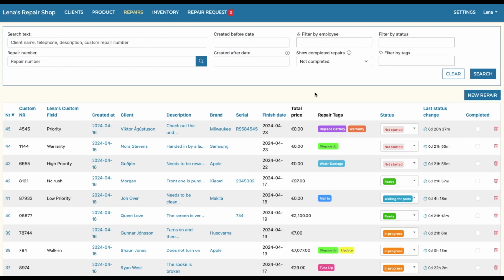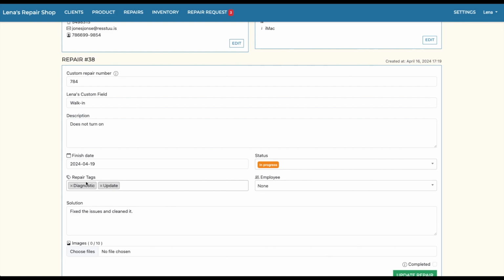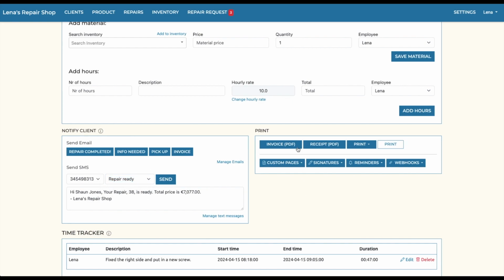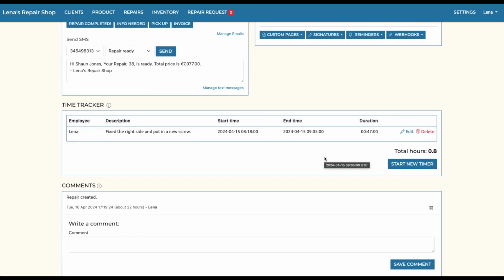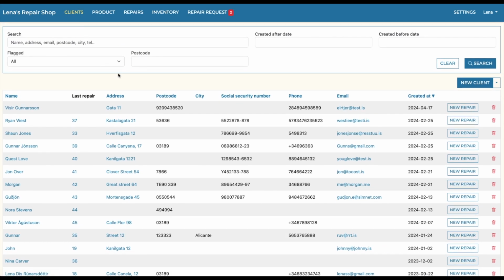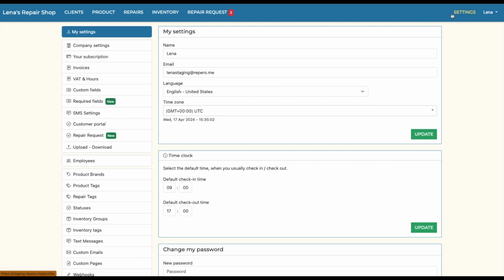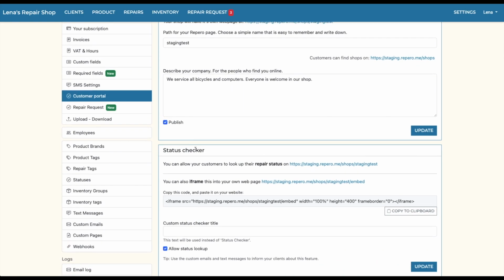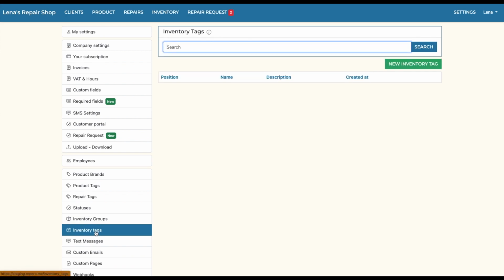How does Repero work?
A quick demonstration on how Repero works.

If you are looking for Repair shop system, Repero is a great option.